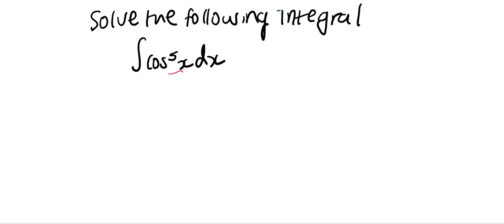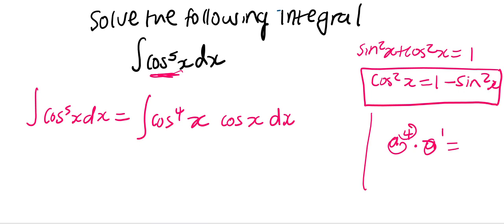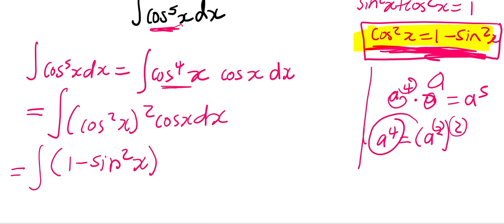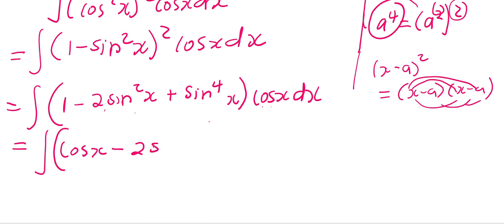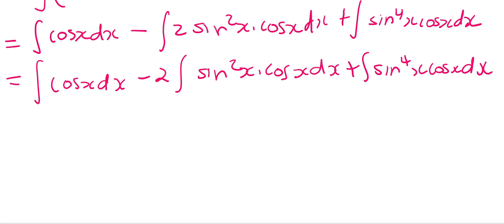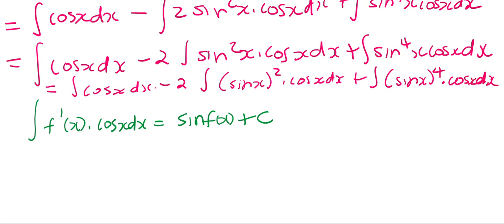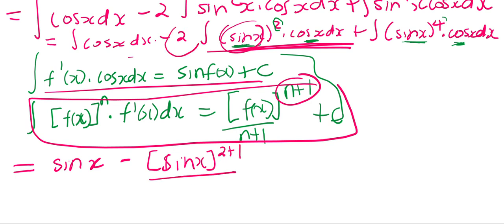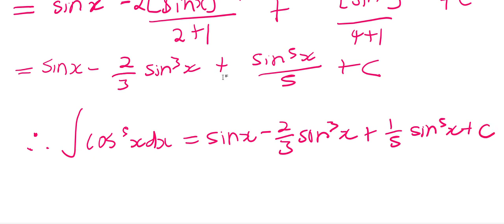MAT2691 (2024) Trigonometric integrals part 8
(1) Integration of cos^5x